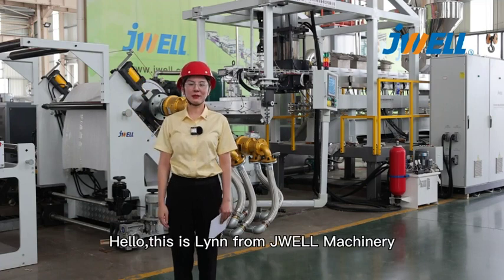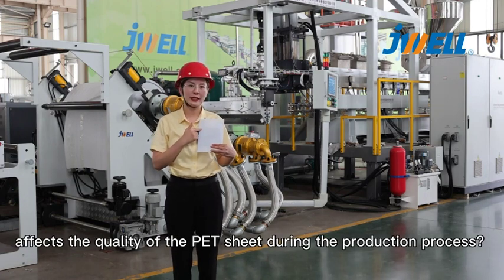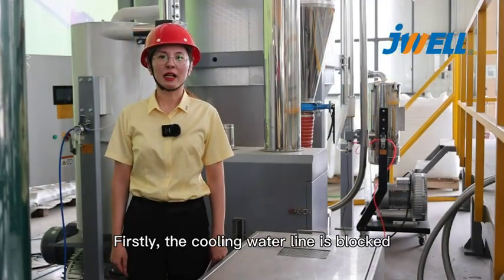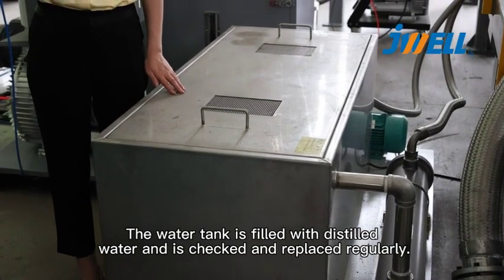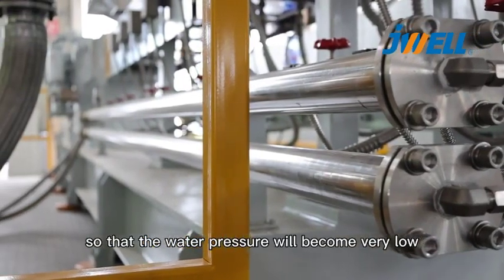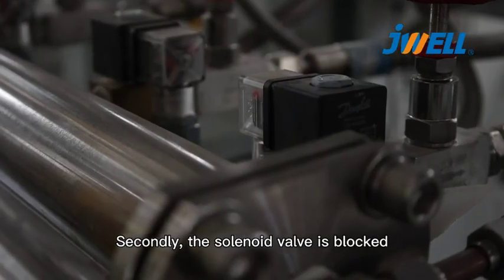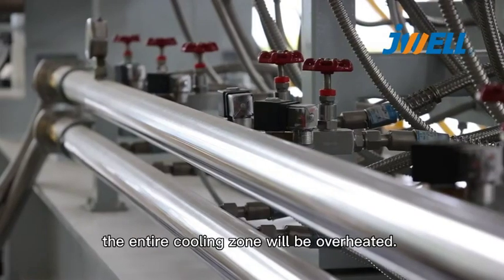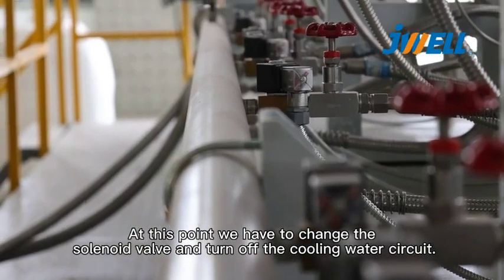How to avoid the effect of over temperature on the quality of PET flakes#jwell